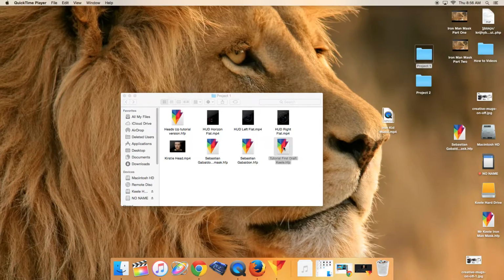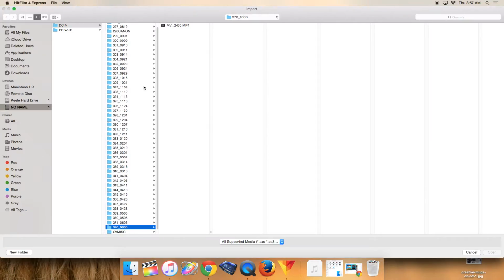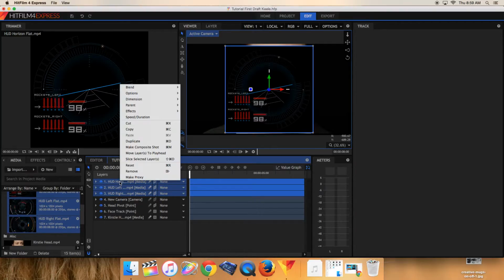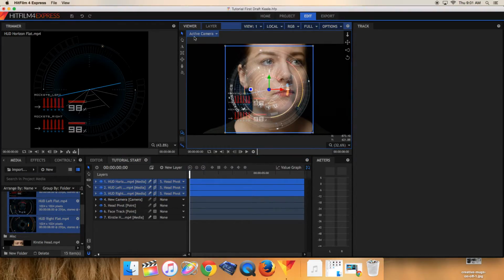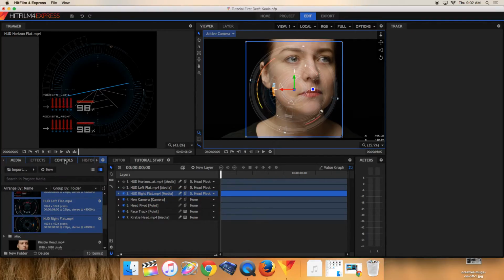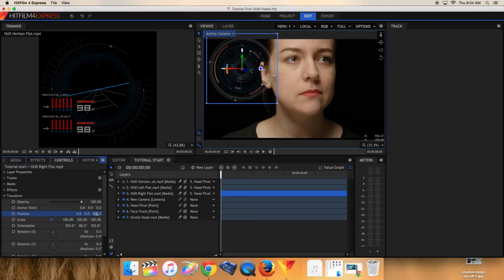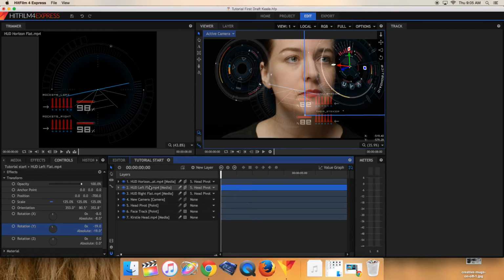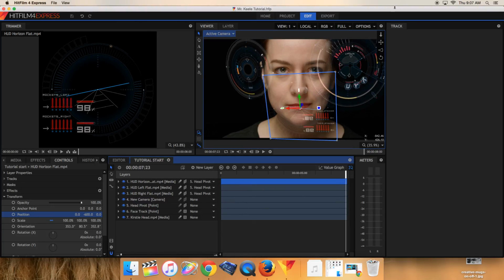Iron Man Mask Tutorial Part 3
This is the really fun part!